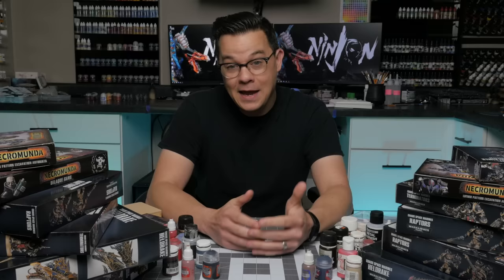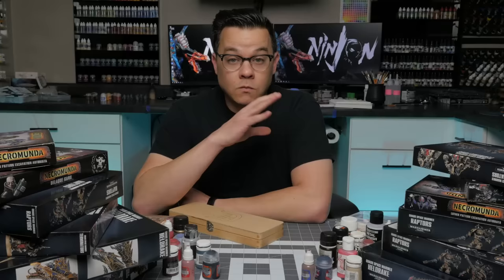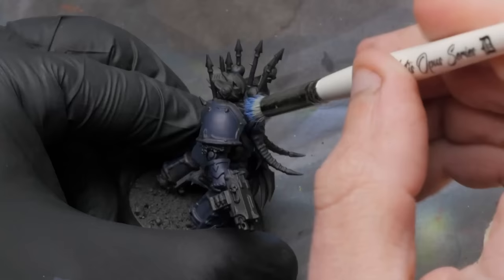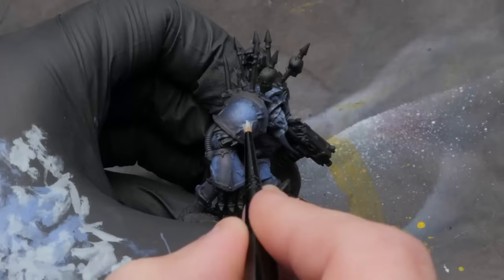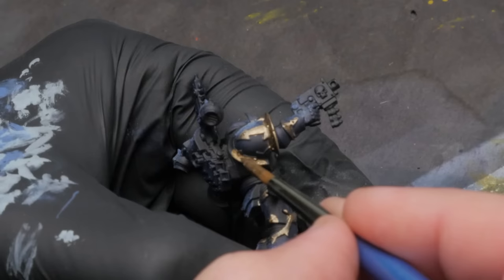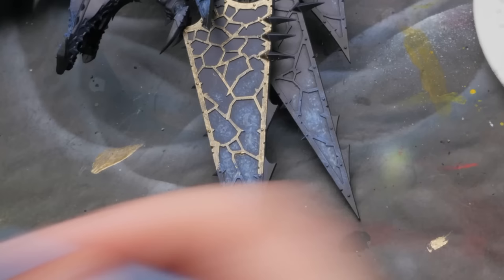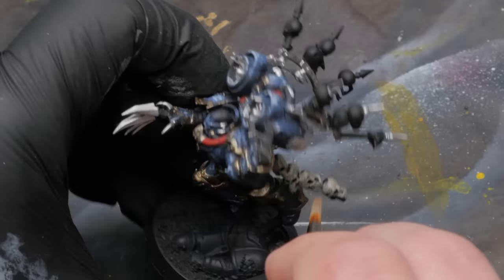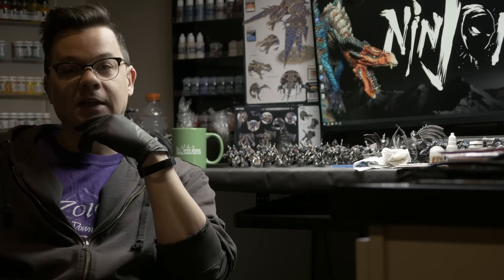Painting Your Warhammer Army In TWO HOURS A NIGHT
Monument Hobbies Pro Acryl paints (and brushes, brush case, primer, & more)

Odorless Mineral Spirits/White Spirits (to thin/clean/remove oils/enamles)

Heavy Body Acrylic Titanium White

Cheap Synthetic Miniature Paint Brushes

Wall Mounted Paint Racks (Nail Polish Rack)
Australia (clear version, no black avail.)